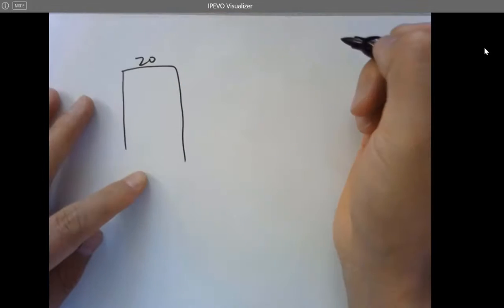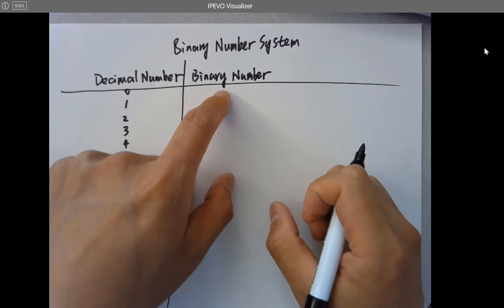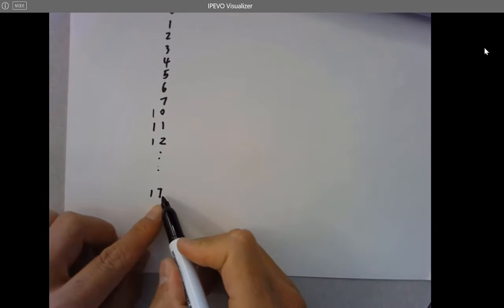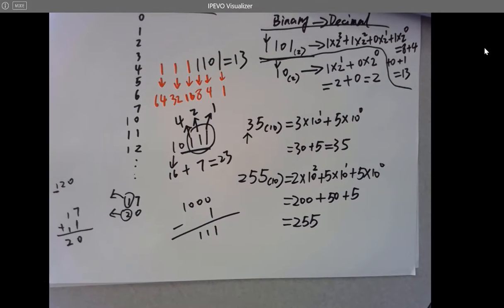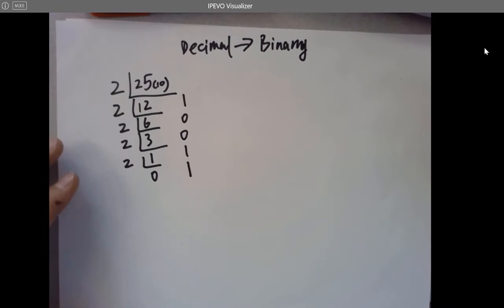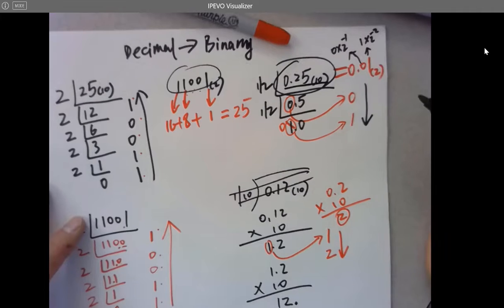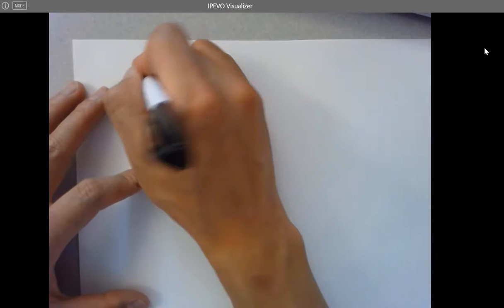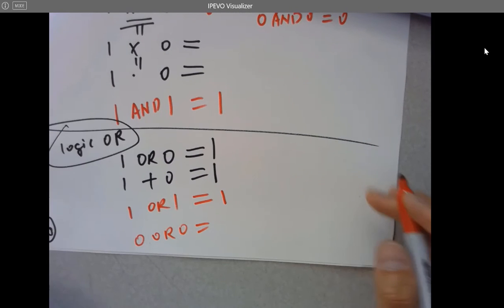FYL Smart Robot Car Design - Lecture 4 Digital Systems